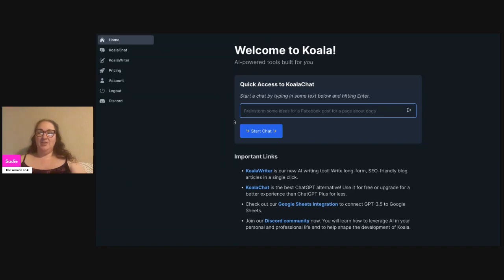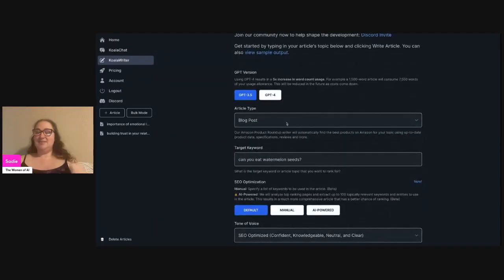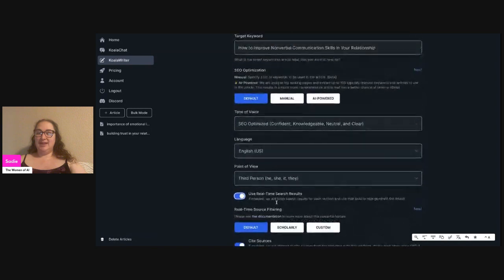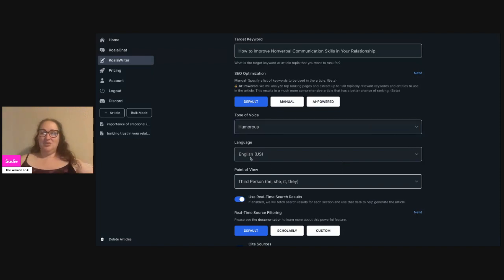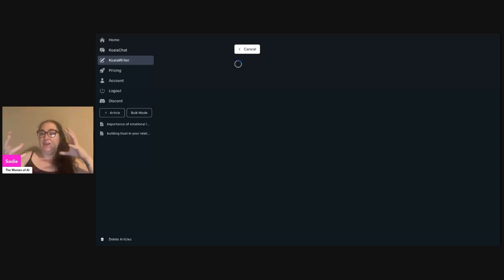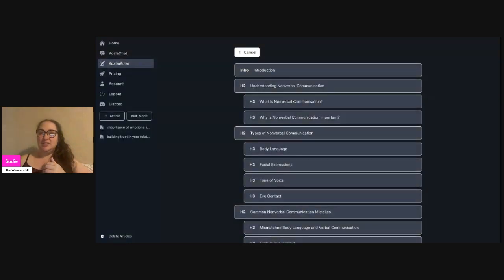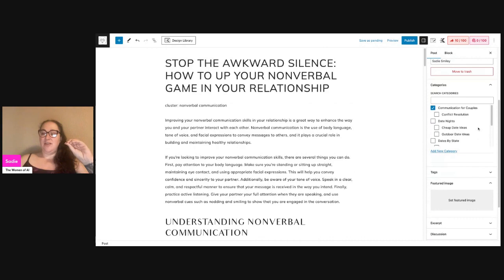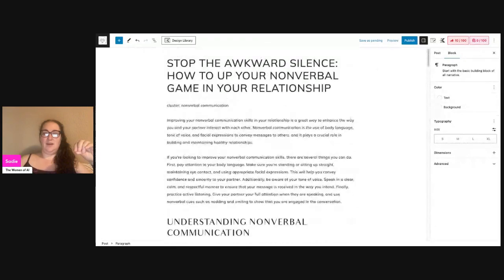Koala AI Review: Is it the BEST AI tool?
I wouldn't call it a ChatGPT killer just yet, but so far, I'm impressed! This is one of the few paid AI tools I've added to my arsenal.

Grab the tool at koala.sh